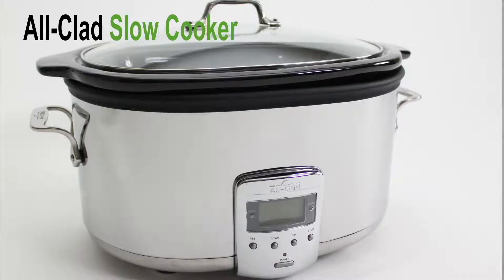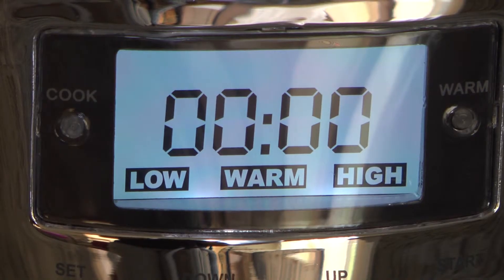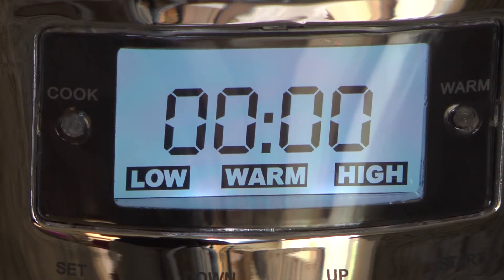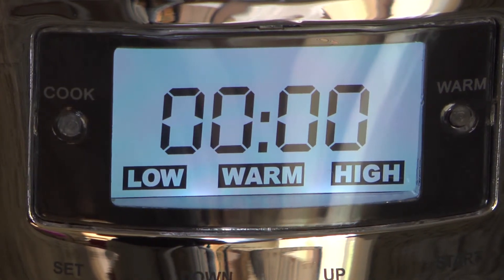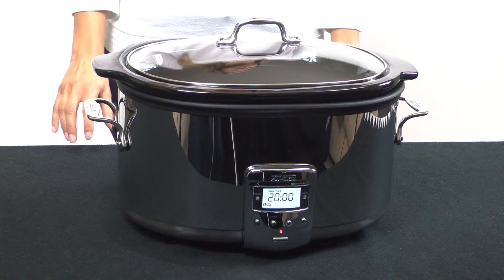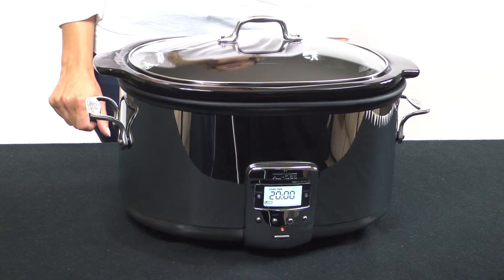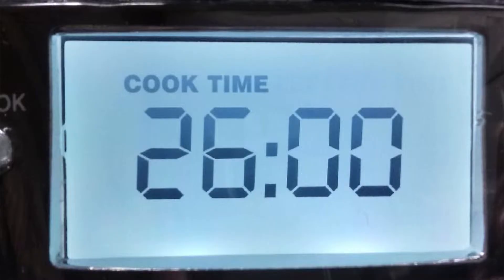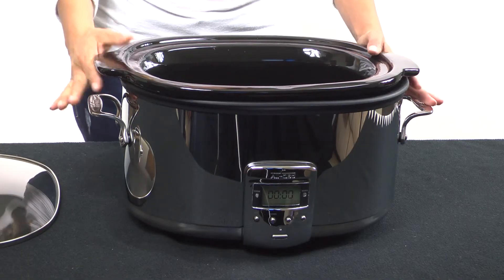Video marketing Product Video - Metro Kitchen Slow Cooker by ACG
Video marketing Product video for Metrokitchen.com.  All Clad Slow Cooker by Apex Communications Group (ACG).

A product video is a Video marketing explainer video that effectively demonstrates the benefits of a product. While many product videos Video marketing focus on the features of the product, we concentrates on how the product relieves the pain points these clients may encounter. A product video or demo video increases conversion rates by providing a creative and engaging story that demonstrates how the your product functions in the real world, and what kind of impact it has. By using narrative and metaphor, a product video can create a better lasting impression in the consumer’s mind, leaving the product features to be experienced rather than explained.